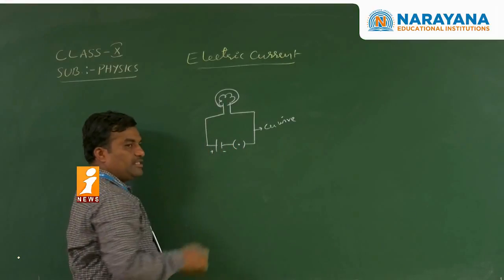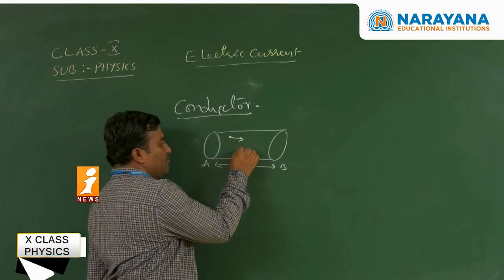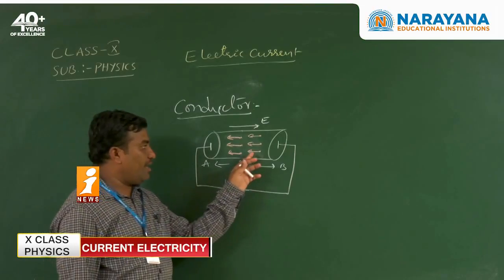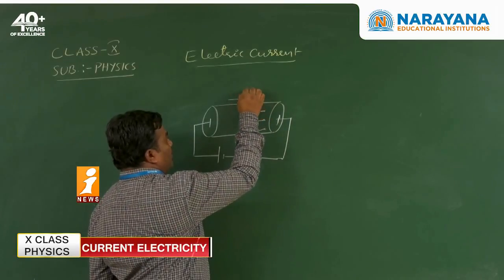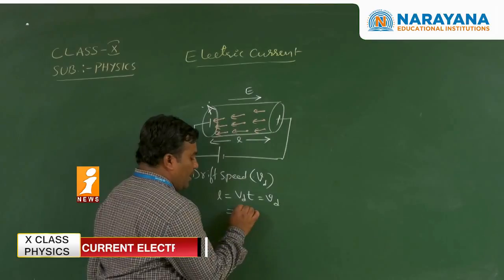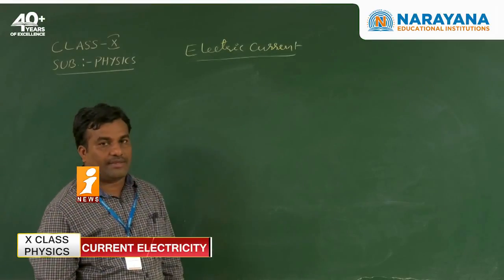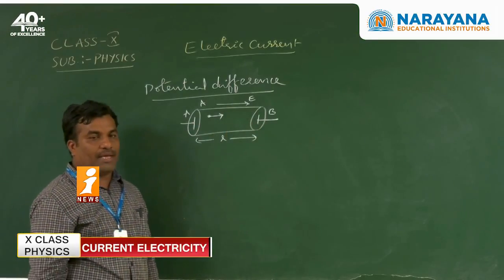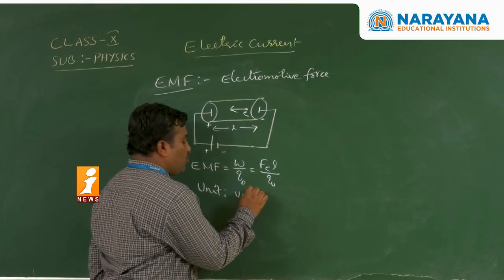Narayana Online Classes | Electric Current | X Class- Physics | (29-04-2020) | iNews